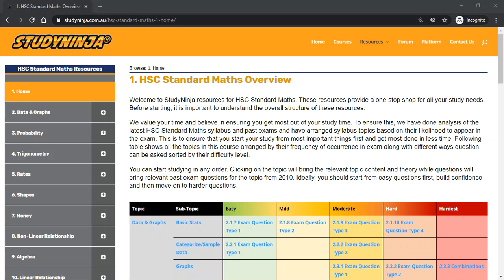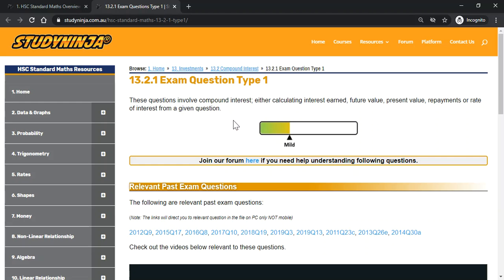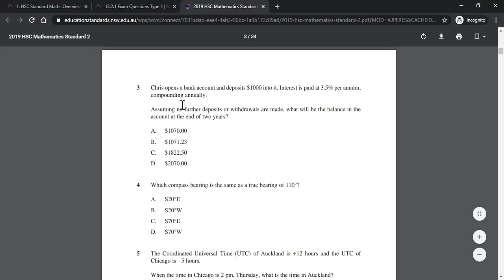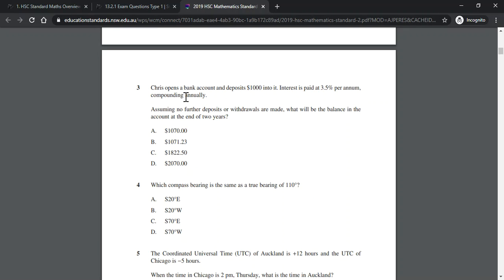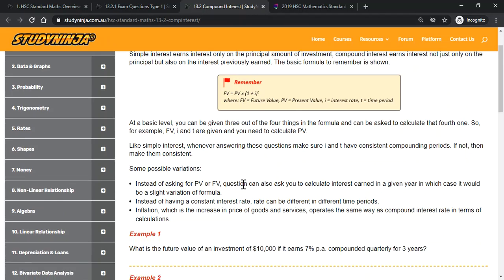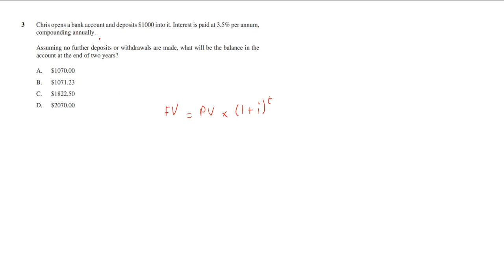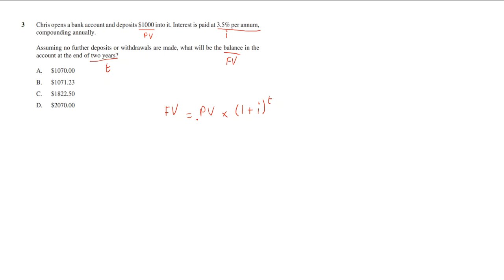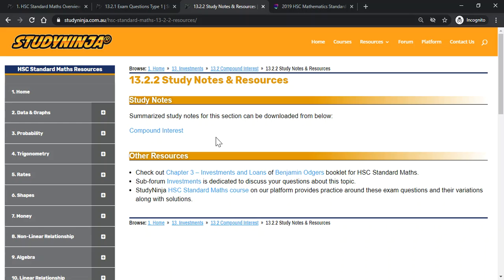HSC Maths Standard 2019 Question 3 - StudyNinja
Solves Question 3 from Maths Standard 2019 HSC exam.